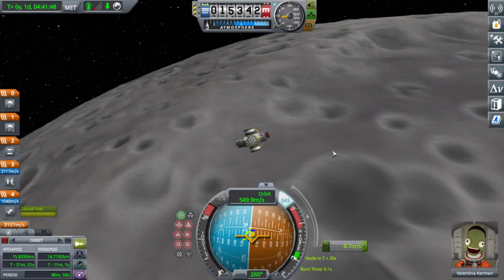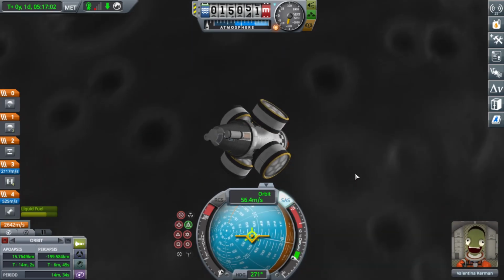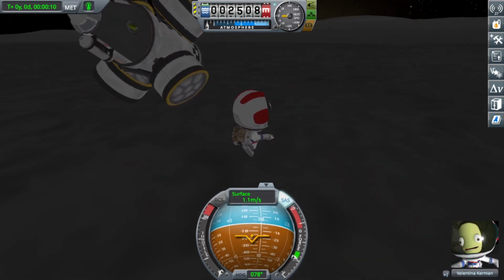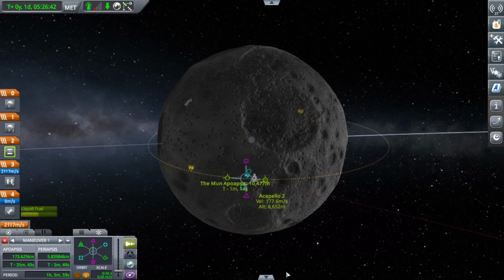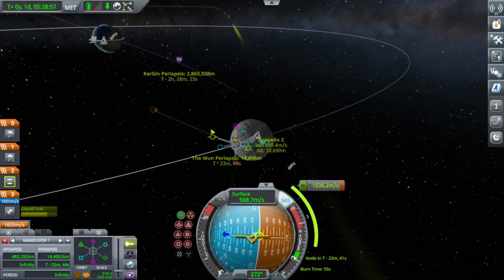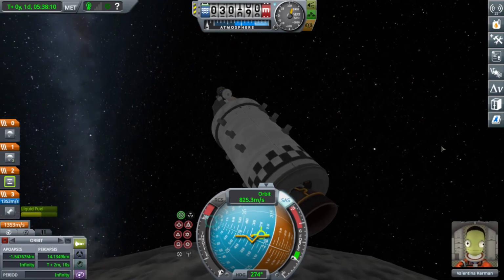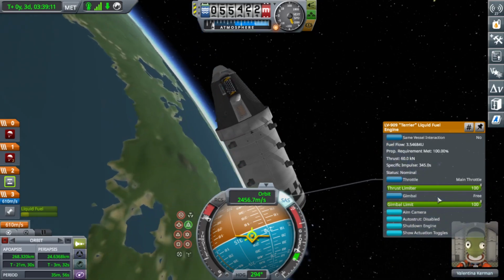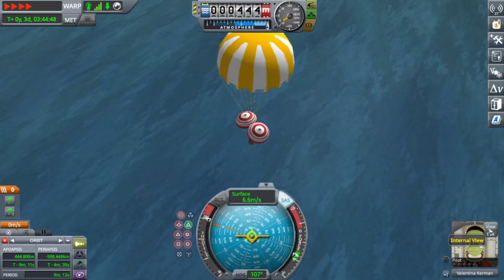Fun Time Fridays - Episode 28 - I LANDED - Kerbal Space Program #5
Welcome to my Fun Time Fridays Series. This is a series where I (usually with a few friends) just play a random game. Sometimes it will be a repeat of a previous game and other times it will be completely new to me. In this episode I am playing Kerbal Space Program and landing on the Mun.